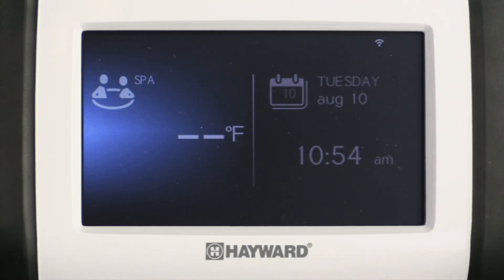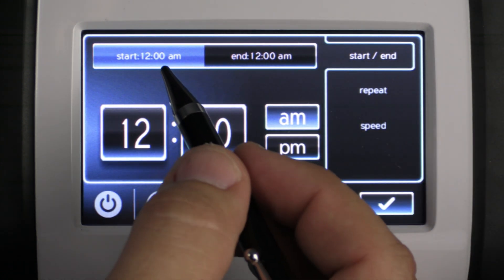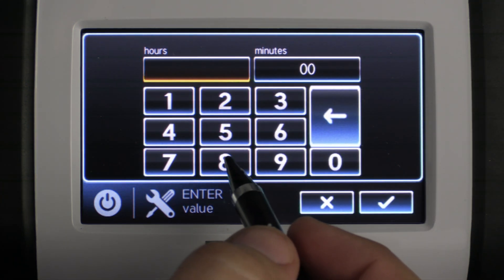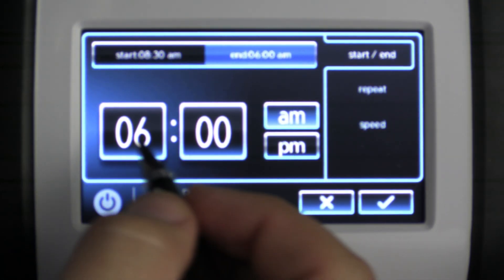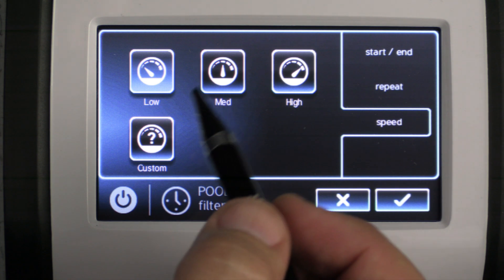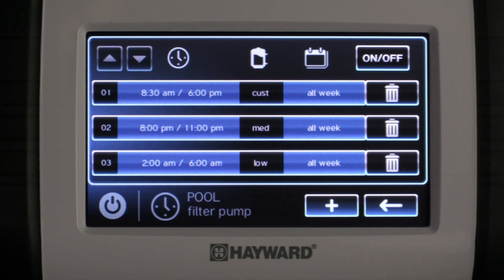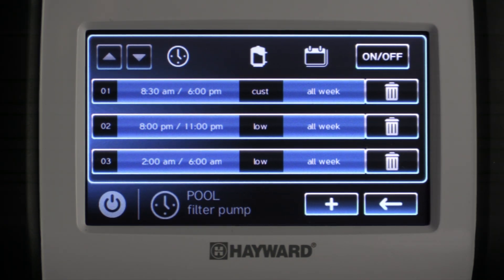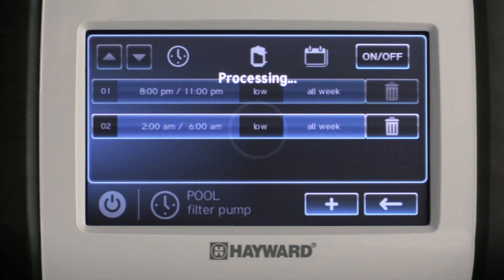Setting schedules with Omni Automation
How to create, edit, and delete schedules with an Omni Automation system.